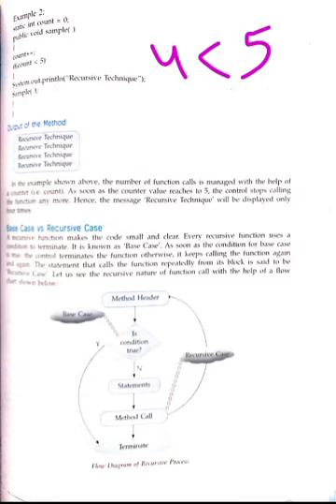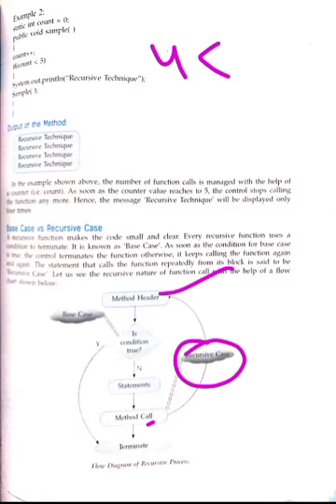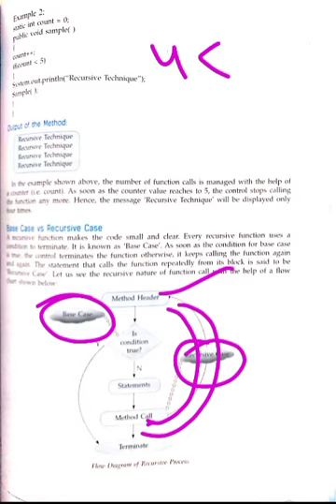Xll Recursion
apc Recursion std Xll
Arya publishing company class 12
+2 computer recursion topic explaination
ISC computer Recursion